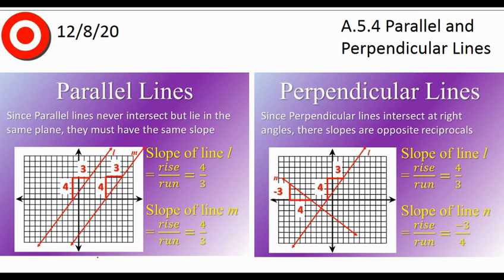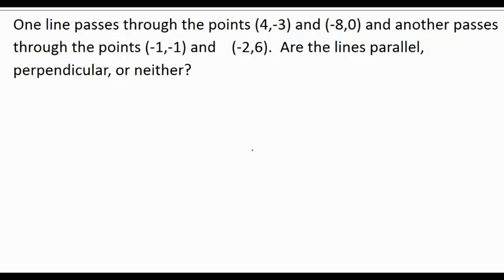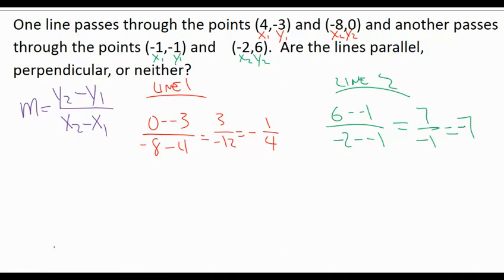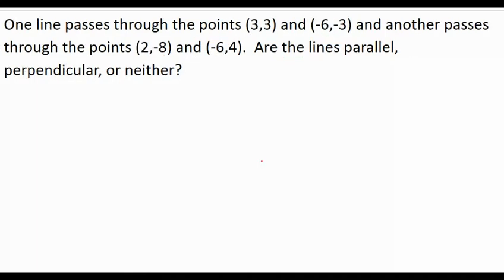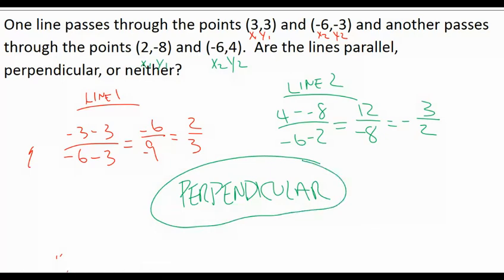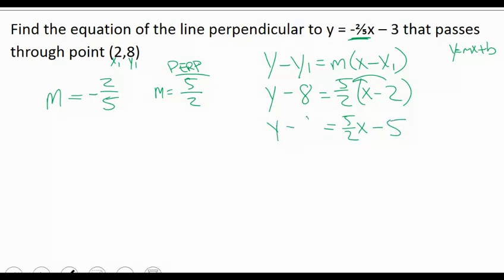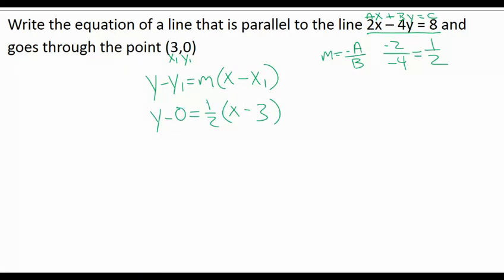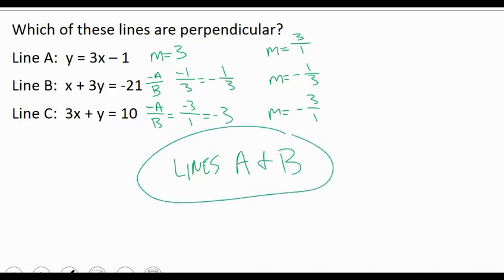A.5.4 parallel and Perpendicular Lines